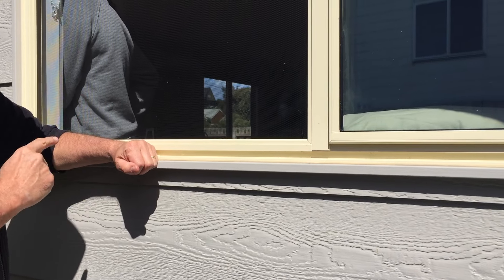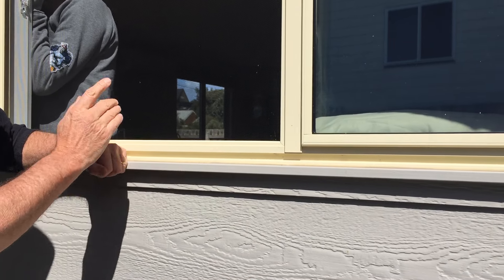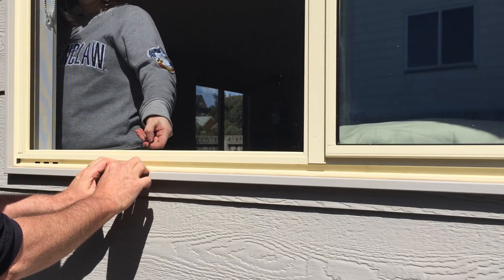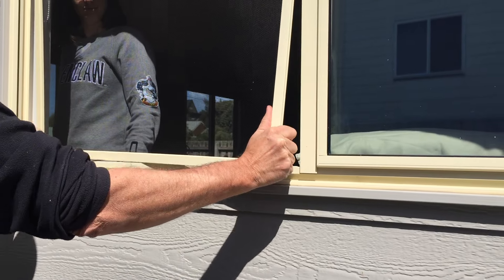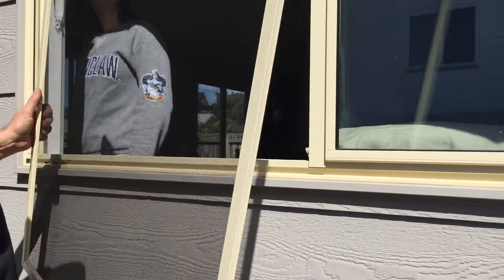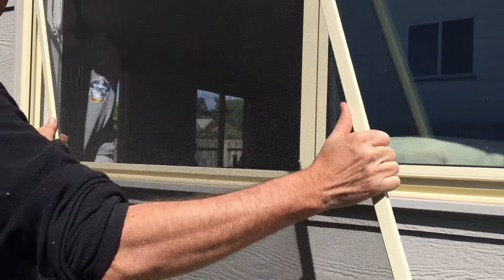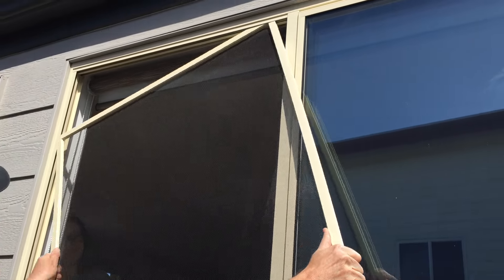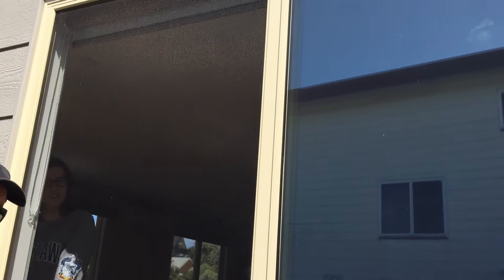HOW TO remove and reinstall fly wire window screens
Dave shows how to easily remove and reinstall tricky fly wire screens on  sliding windows, without tools.